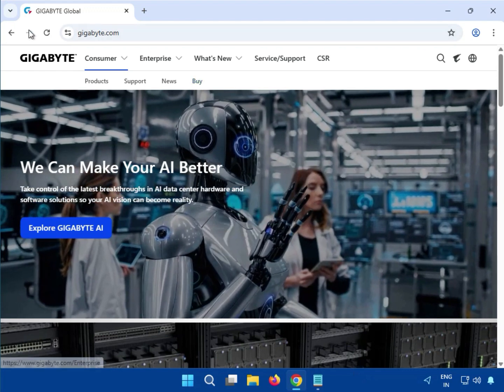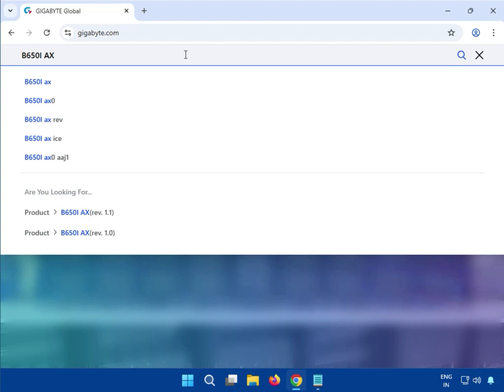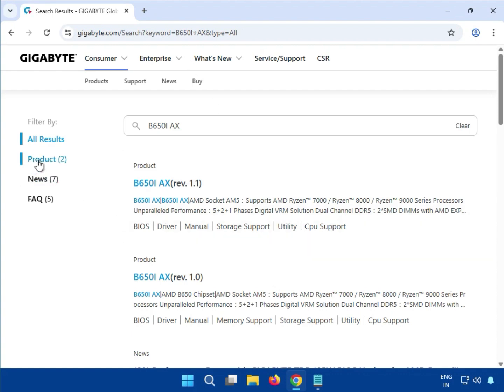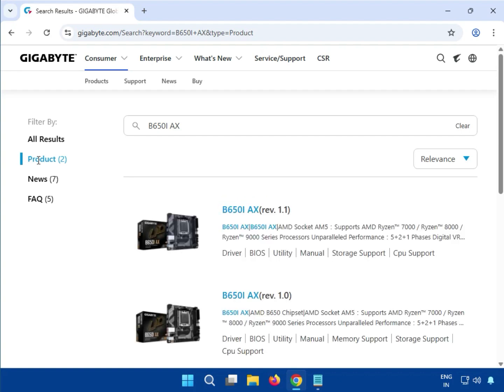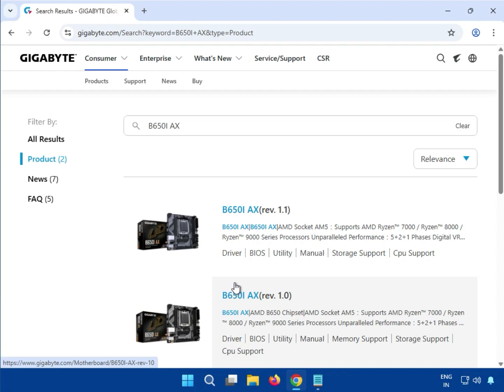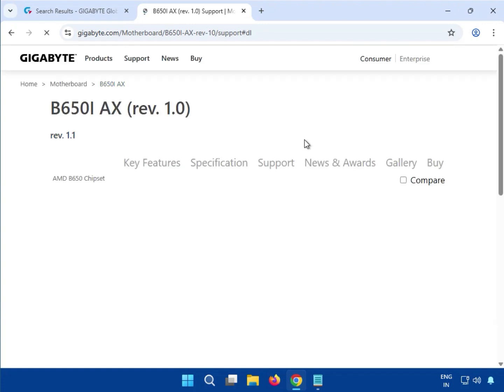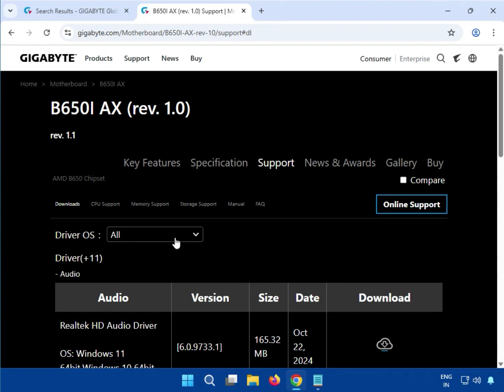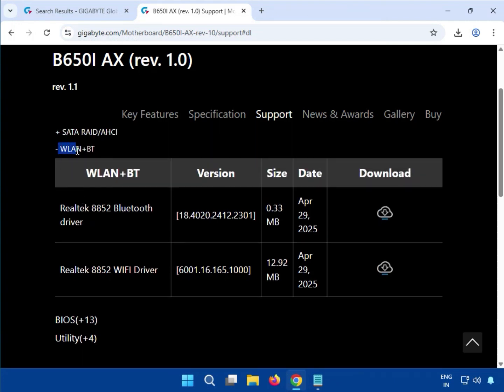Download & Install WiFi Driver | GIGABYTE B650I AX | Windows 10/11